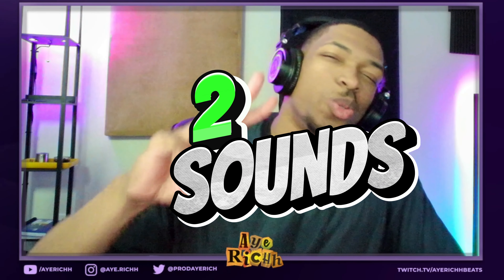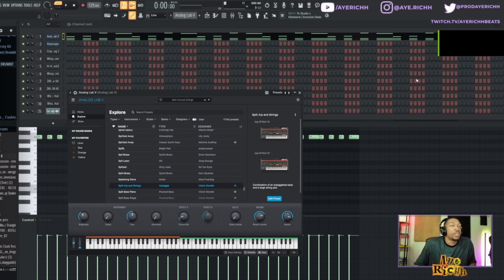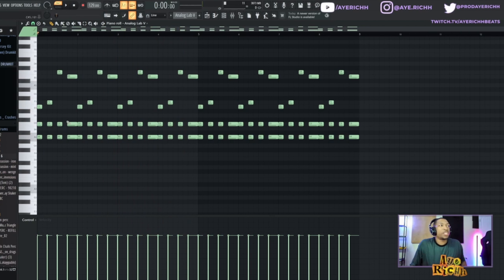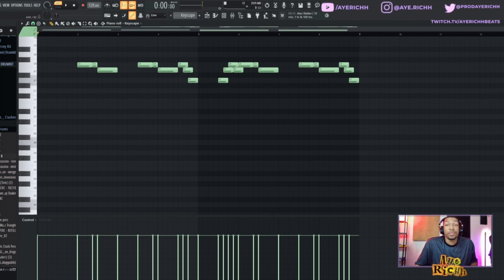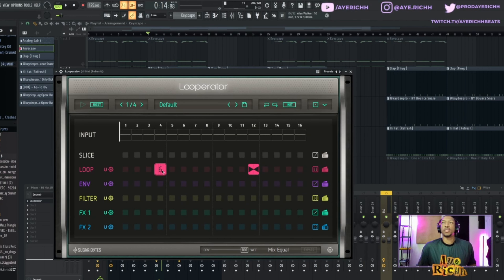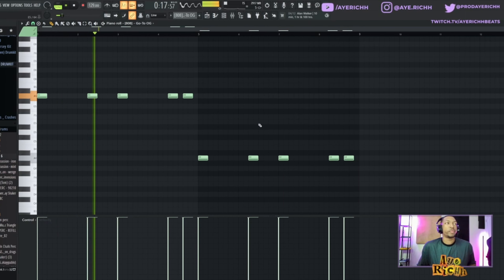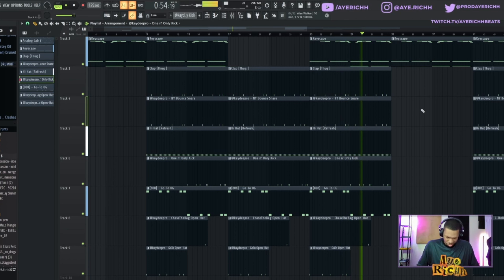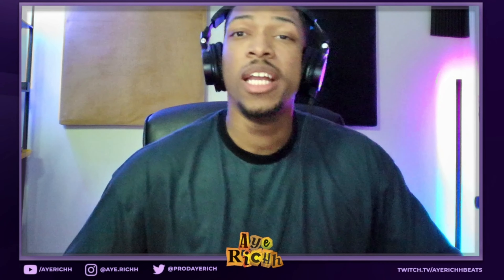How To Create A BANGER with ONLY 2 Sounds! | FL Studio Tutorial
Title: How To Create A BANGER with ONLY 2 Sounds! | FL Studio Tutorial

Description:
Hey everyone! I had a lot of fun creating this and I hope you enjoy watching it!